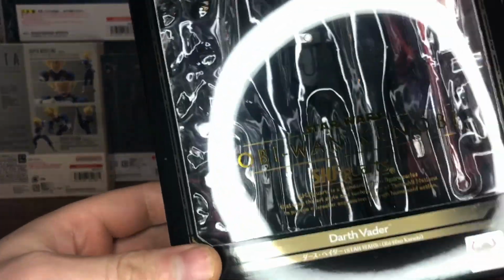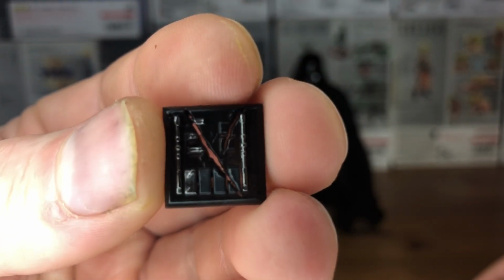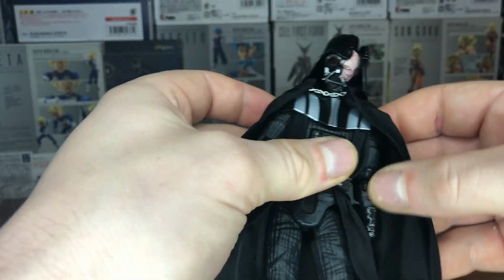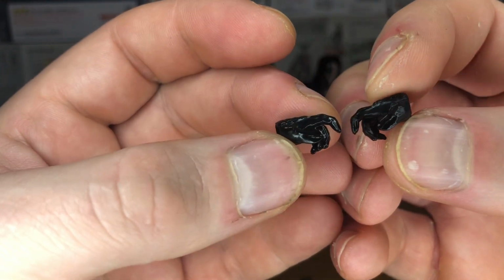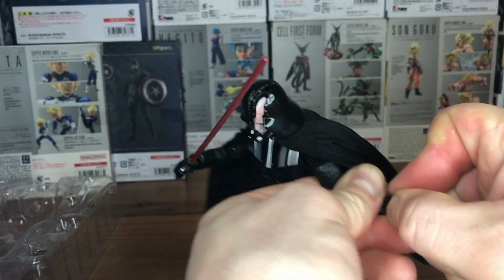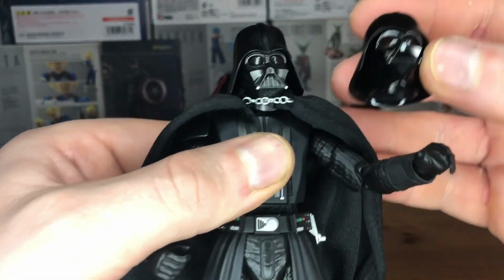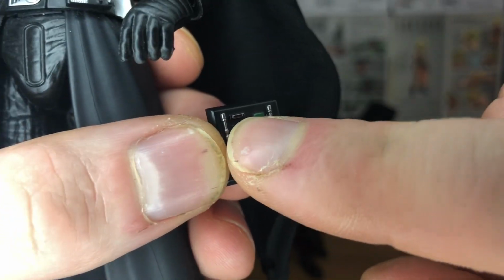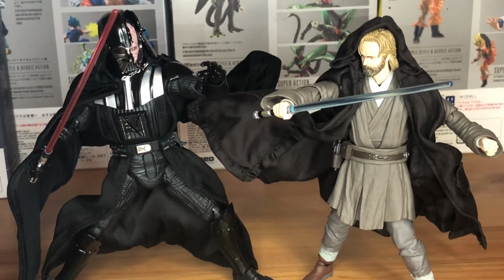S.H. Figuarts Darth Vader (kenobi)